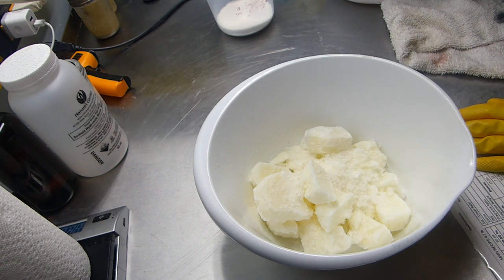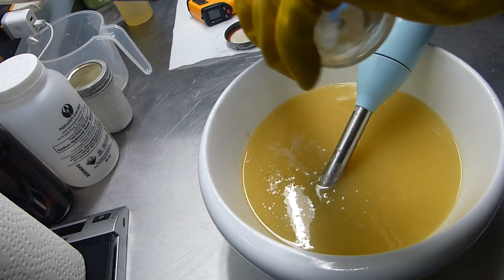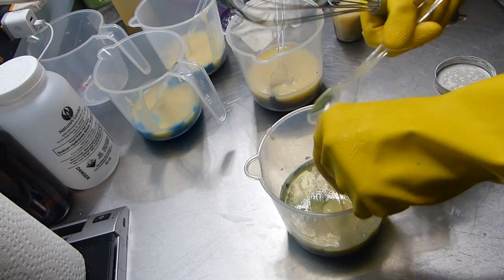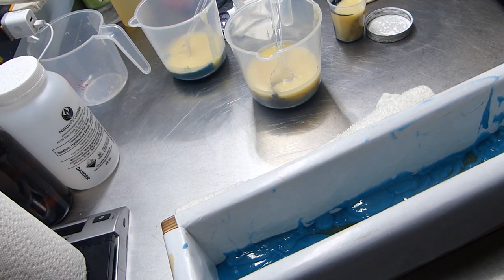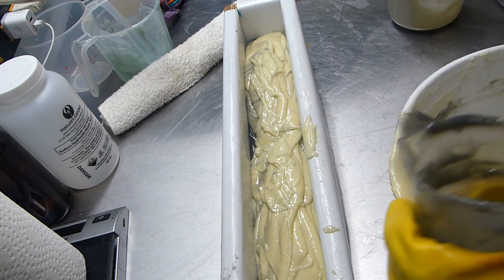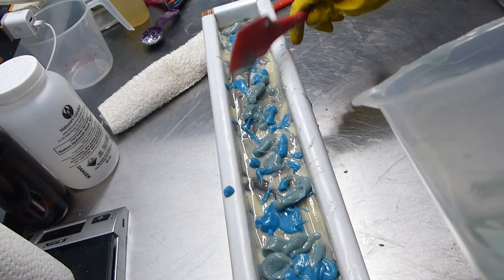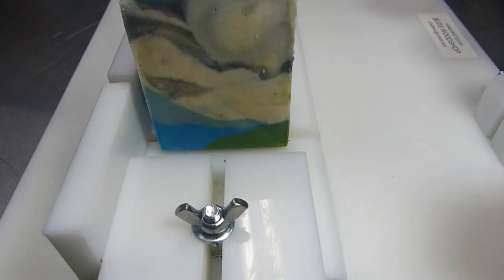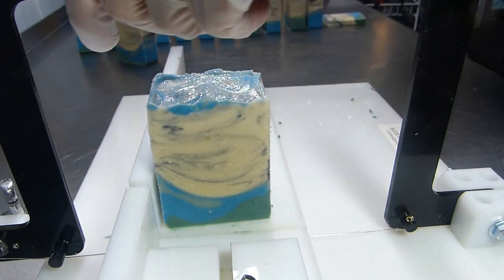Patchouli Rain Goat Milk Soap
I was envisioning the countryside with a few hills here and there.  Then the storm comes and fills the sky.  There is my inspiration for this soap, a vision of a stormy day all in the name of Patchouli Rain.
You will get one boxed bar of soap.  No plastic here!  Size is 4.5-5.0 ozs. in weight.  a very nice size bar that fits in  your hand easily, good size to last a month of showers or more!

This fragrance oil is scented like this, by Rustic Essentials:
Patchouli Rain is like no other fragrance oil. It’s rich, deep, and mysterious. This fragrance oil is a fresh rain and earthy patchouli with notes of lily of the valley, cyclamen, fresh ozone, earthen moss, and hints of sweet citrus.

Store:  SwanSoapandSuch.com
FaceBook.com/swansoapandsuch
Instagram.com/swansoapandsuch